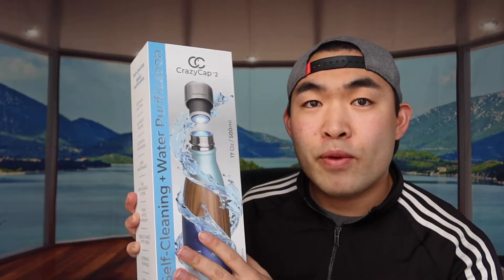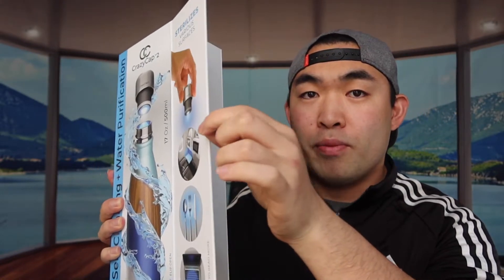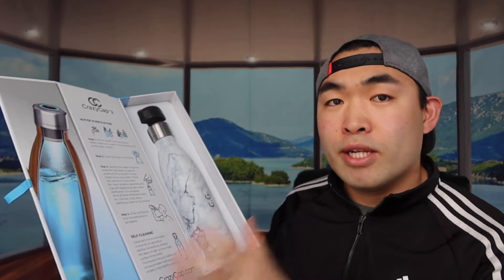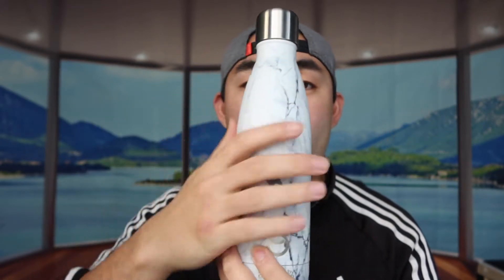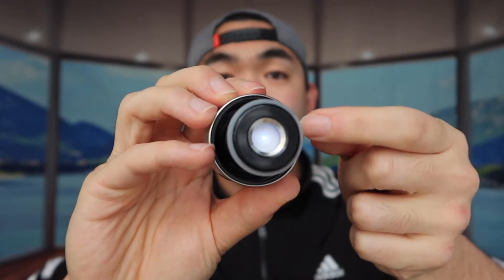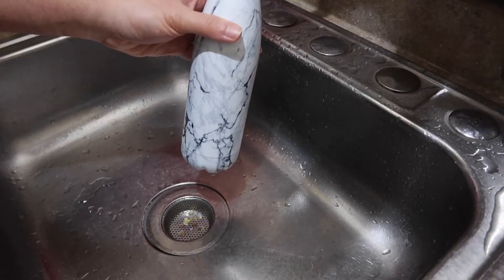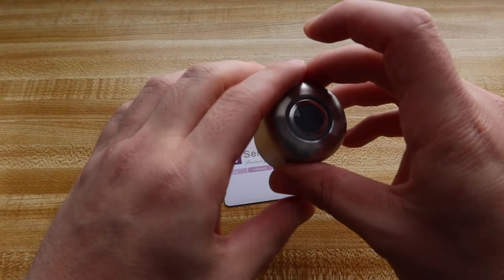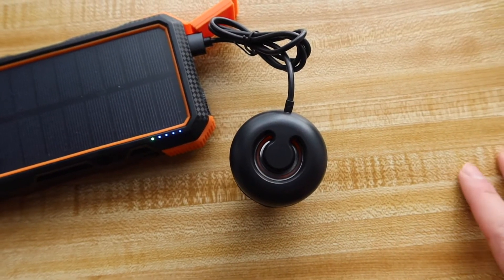CrazyCap UV Self Cleaning Water Bottle Review! Worth it?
Are you in search for the best Portable Insulated Water Bottle that has UV Water Purifier Cap  to remove any virus or germ from your water no matter where you get the water from? Check out the video to find out if this product is for you!

If you want:
CrazyCap Self Cleaning & Portable Insulated Water Bottle w/ UV Water Purifier Cap

Microlyscs CrazyCap Self Cleaning & Portable Insulated Water Bottle w/ UV Water Purifier Cap